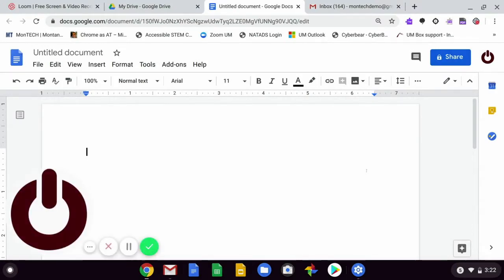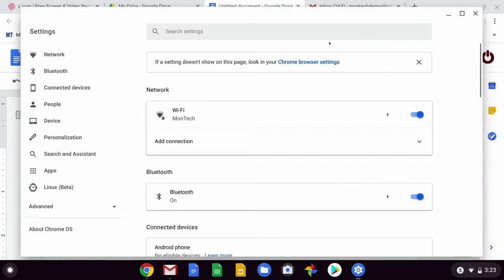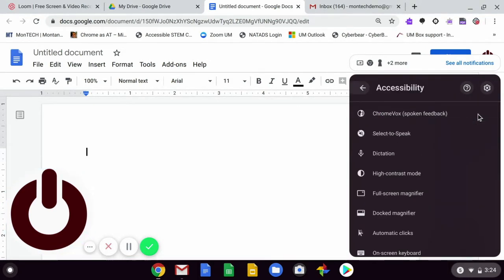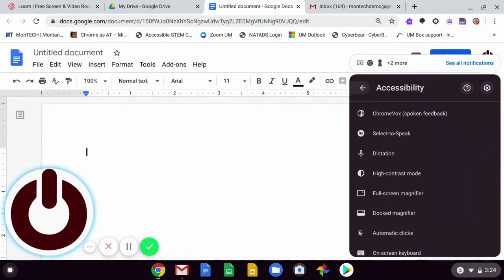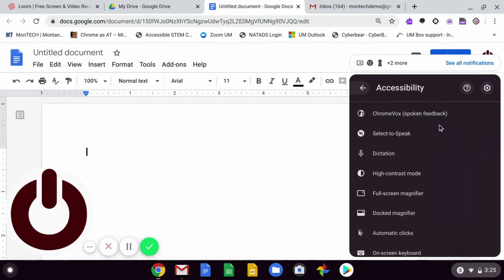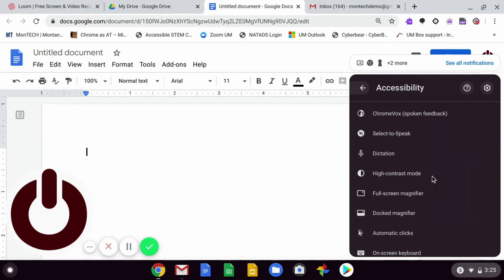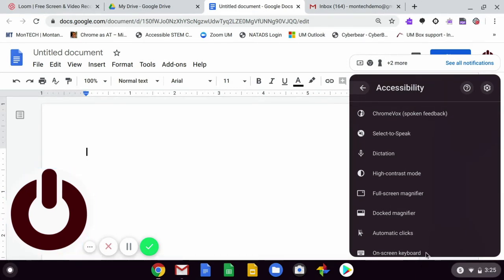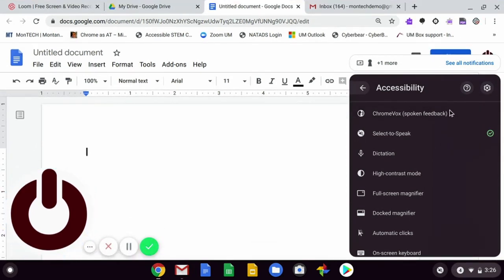How to Turn On Accessibility Features on a Chromebook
The built-in accessibility features on a Chromebook can be difficult to find! This video will show you how to turn on the accessibility features to make your Chromebook easier to use for anyone, including people with disabilities.

MonTECH provides free, confidential information about assistive technology (AT) devices and services for Montanans. Assistive Technology (AT) is any item, piece of equipment, software, or product system used to increase, maintain, or improve functional capabilities of persons with disabilities. We use our professional staff, our network of AT resources, and our database of AT manufacturers and service providers to provide you with up-to-date information on AT-related issues.

[MonTECH serves Montana. If you want to find your state's assistive tech (AT) program, look If you are a Montanan with a question about AT featured in this video, please contact us through our website at MT-AT.org.]